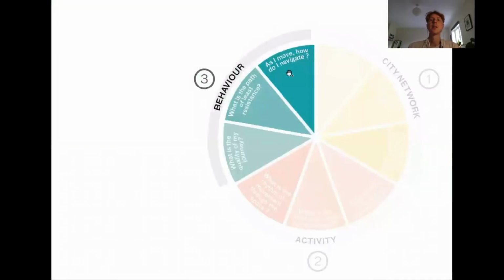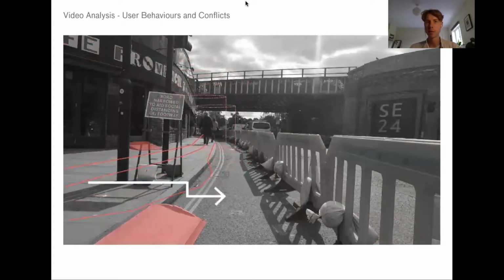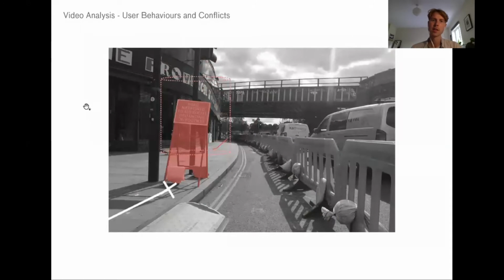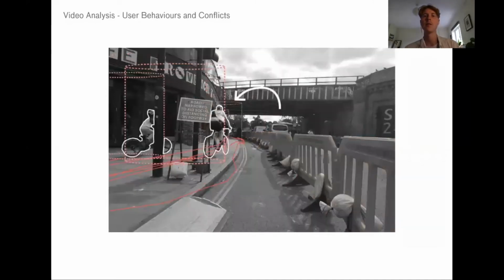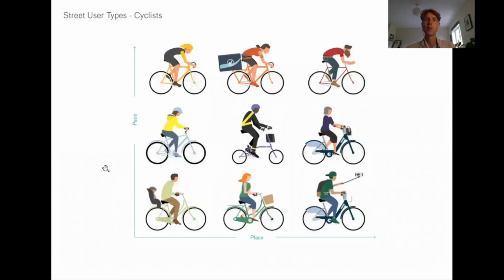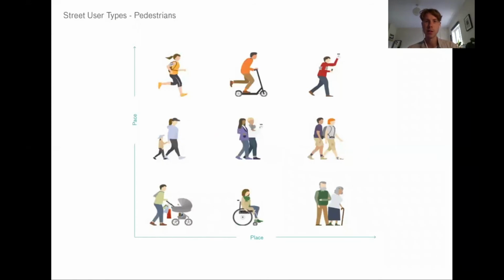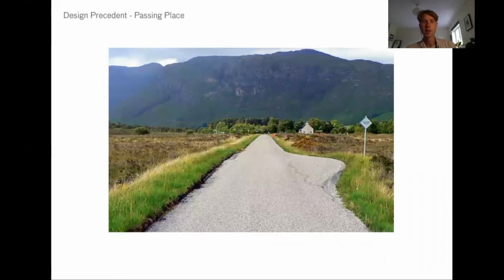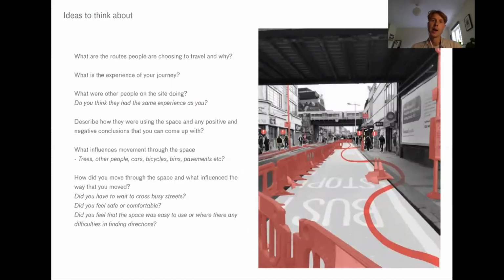Many Different Voices City Maker Workshop- Behaviour Analysis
As part of the Many Different Voices Competition, DSDHA give an introduction to behaviour analysis and the ways it can inform urban design.